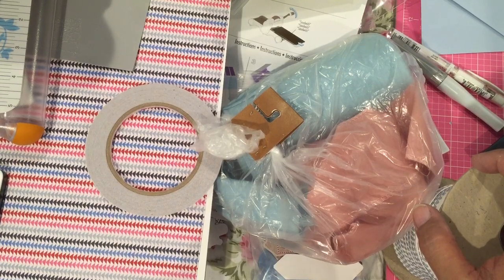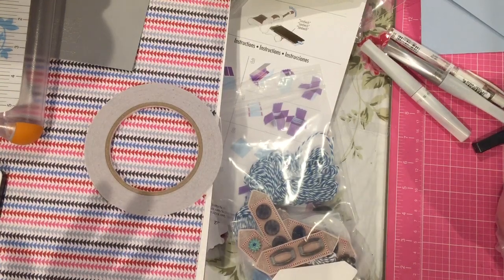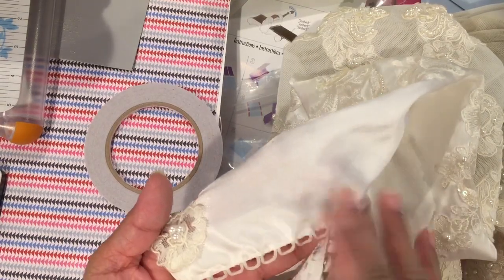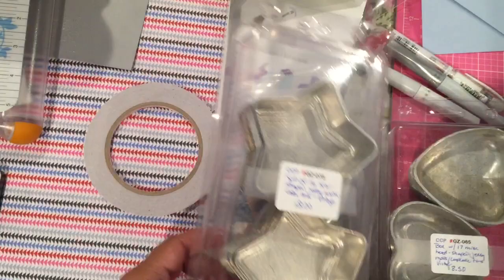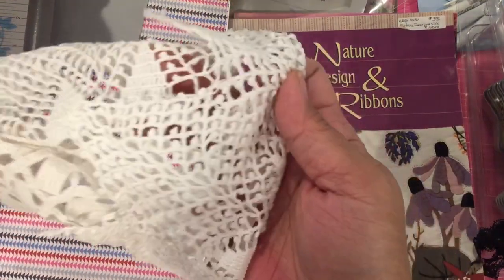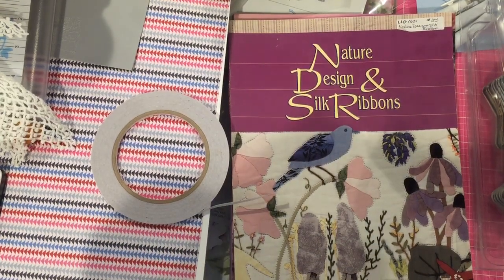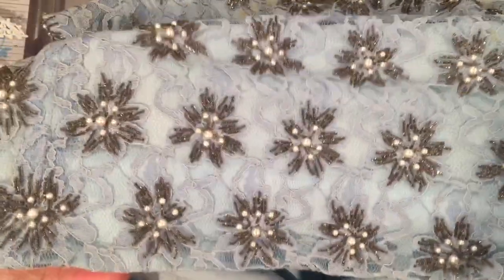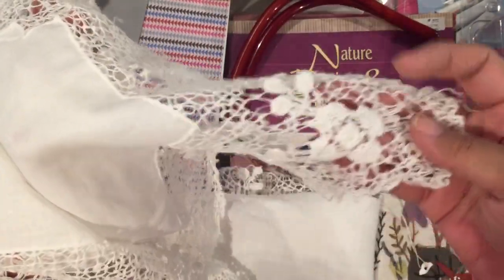Thrift and Antique Mall Haul